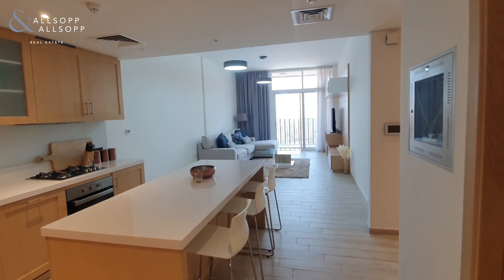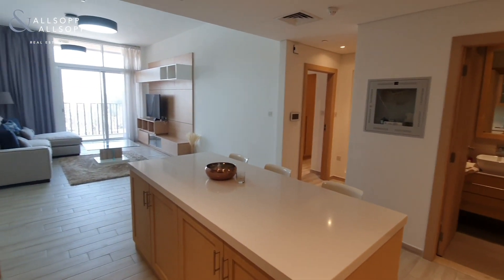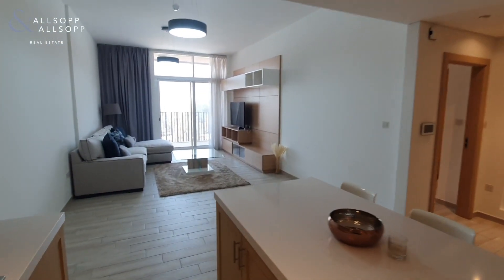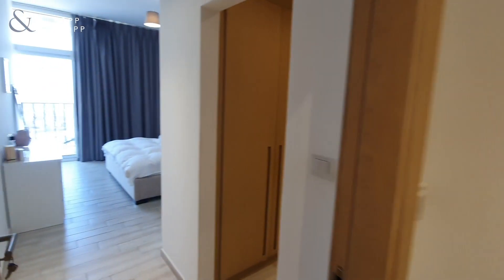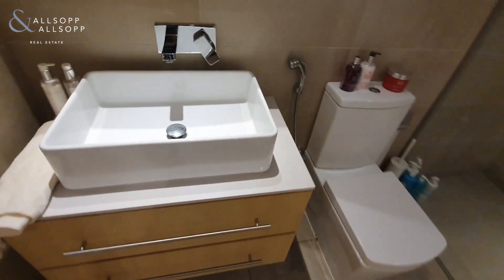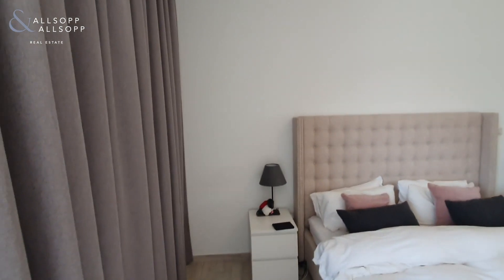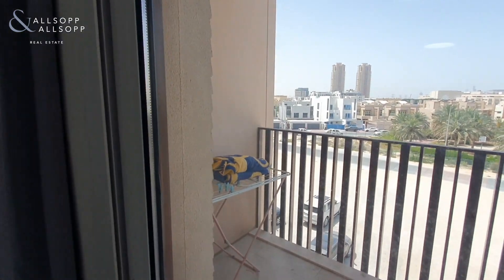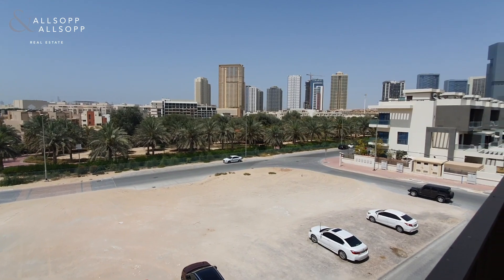1 bedroom apartment for rent in Dubai, Belgravia, Jumeirah Village Circle with Park View.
Listing agent:
Ryan Vaitkus